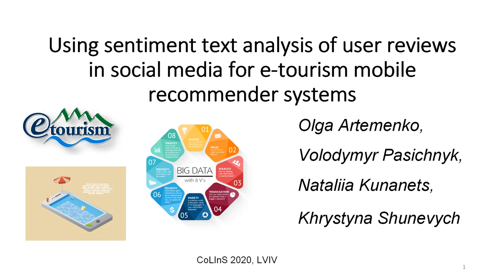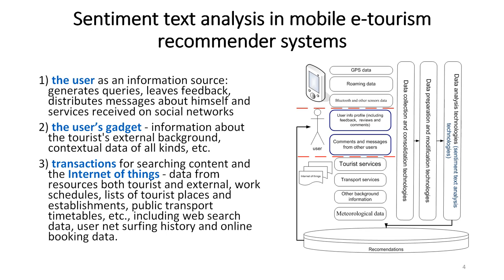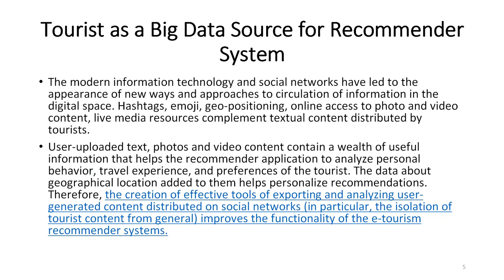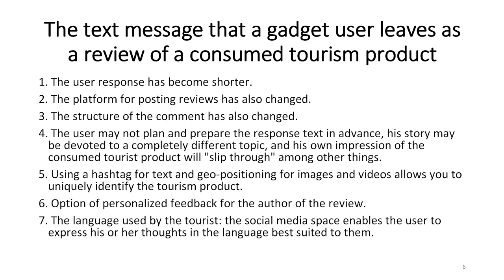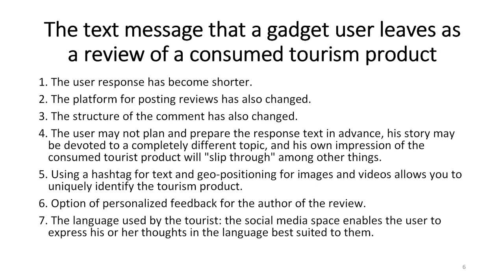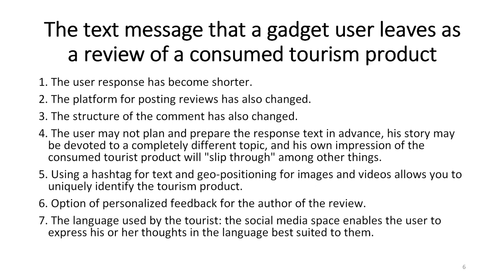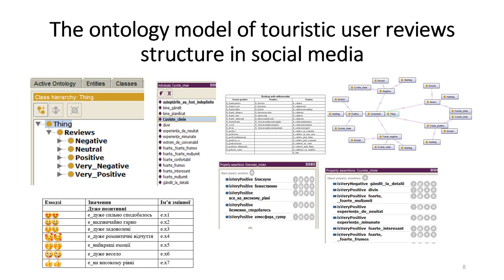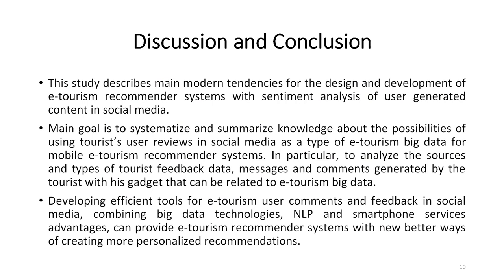Sentiment text analysis of user reviews in social media for e-tourism mobile recommender systems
Olga Artemenko (1), Volodymyr Pasichnyk (2), Nataliia Kunanets (2) and Khrystyna Shunevych (2)

1 - PHEI “Bukovinian University”, Chernivtsi,Ukraine
2 - Lviv Polytechnic National University, Lviv, Ukraine

This speach describes main modern tendencies for the design and development of e-tourism recommender systems with sentiment analysis of user generated con-tent in social media. Main goal is to systematize and summarize knowledge about the possibilities of using tourist’s user reviews in social media as a type of e-tourism big data for mobile e-tourism recommender systems. In particular, to ana-lyze the sources and types of tourist feedback data, messages and comments gen-erated by the tourist with his gadget that can be related to e-tourism big data. De-veloping efficient tools for e-tourism user comments and feedback in social me-dia, combining big data technologies, NLP and smartphone services advantages, can provide e-tourism recommender systems with new better ways of creating more personalized recommendations.